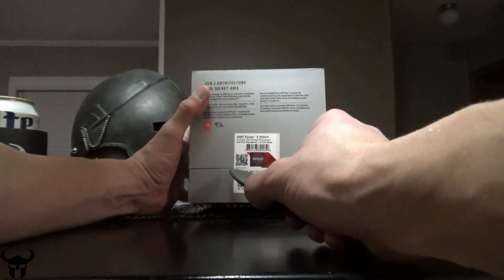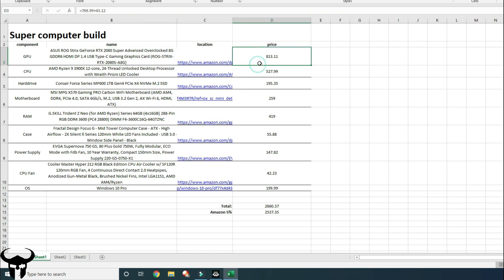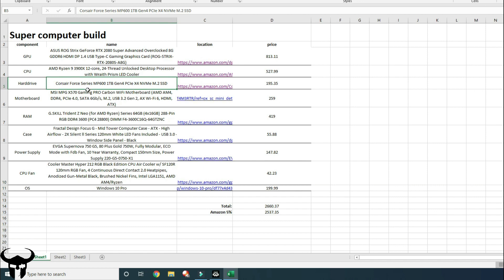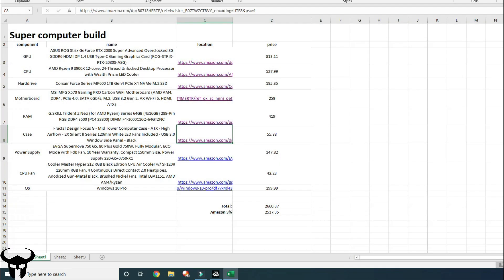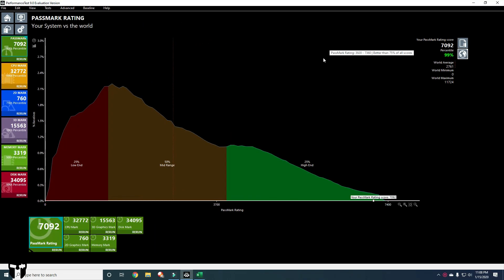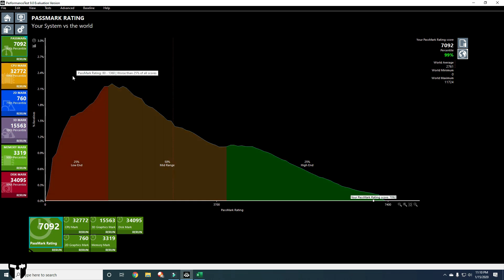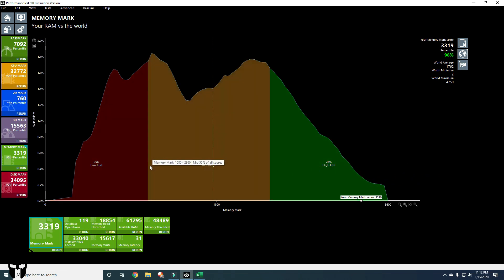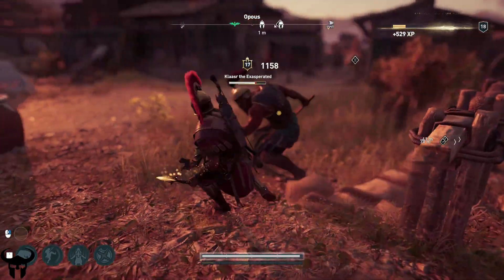Unboxing an AMD Ryzen 3900X, Complete PC Build with Geforce 2080 RTX Super, X570, Benchmarking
This is a video of me crushing my AMD Ryzen with an axe!! Just kidding, it is a full PC build explanation video, starting with unboxing of the Ryzen 3900X, the heart of the build, then explaining all of the other components. Next, I do a benchmark shakedown using PassMark of the system. I explain some boot issues that I had with some erroneous RAM. And lastly, run Assassin's Creed Odyssey with the graphics maxed out, and encounter some... trouble.

Here is the complete build:

GPU: ASUS ROG Strix GeForce RTX 2080 Super Advanced Overclocked 8G

CPU: AMD Ryzen 9 3900X 12-core, 24-Thread Unlocked Desktop Processor with Wraith Prism LED Cooler

Motherboard: MSI MPG X570 Gaming PRO Carbon WiFi Motherboard

Hard Drive: Corsair Force Series MP600 1TB Gen4 PCIe X4 NVMe M.2 SSD

RAM: G.SKILL Trident Z Neo (for AMD Ryzen) Series 64GB (4x16GB) 288-Pin RGB DDR4 3600 (PC4 28800) DIMM F4-3600C16Q-64GTZNC

Power Supply: EVGA Supernova 750 G5

Case: Fractal Design Focus G - Mid Tower Computer Case

CPU Fan: Cooler Master Hyper 212 RGB Black Edition CPU Air Cooler

Fully custom. Not Alienware or Dell. I wish it was 3950X. NVIDIA.